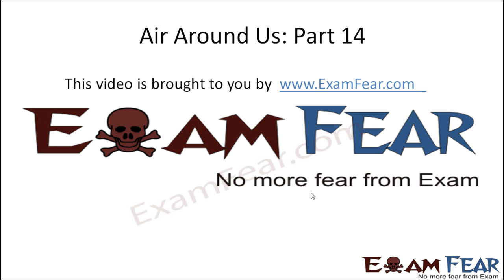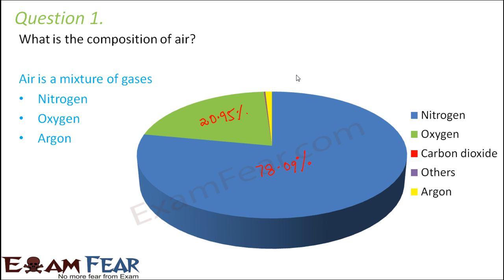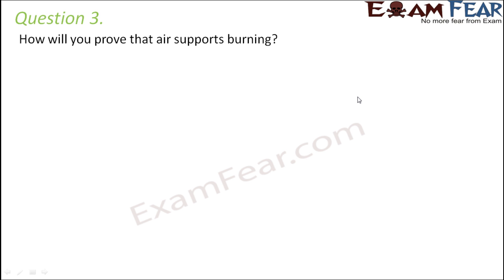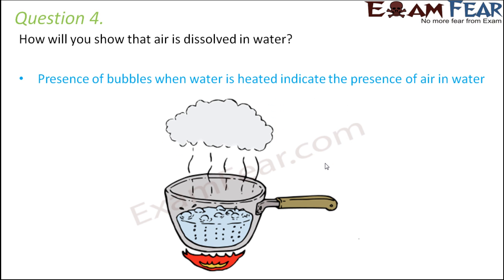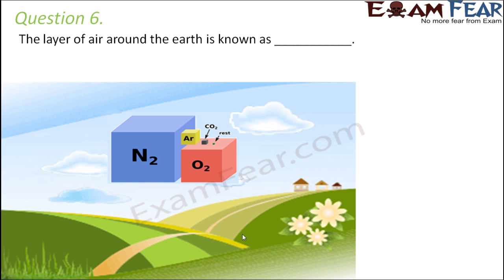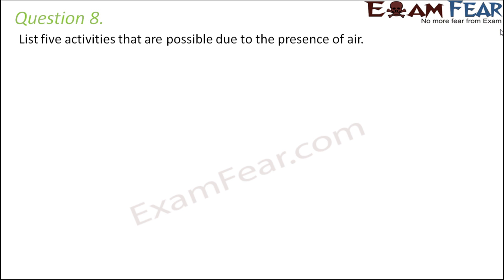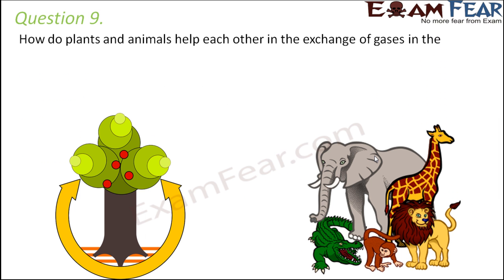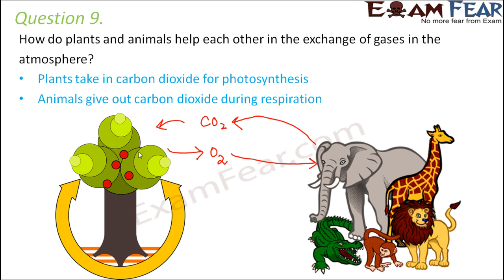Chemistry Air Around Us Part 14 (Questions) Class 6 VI